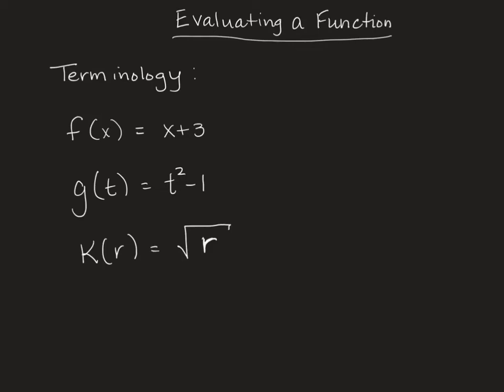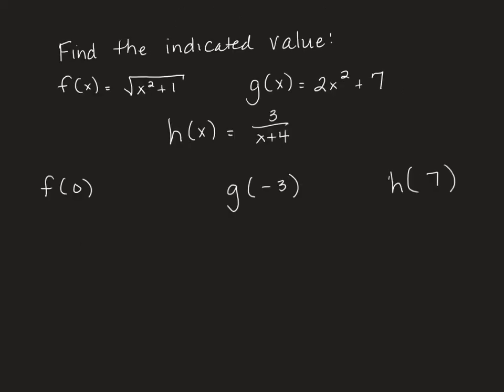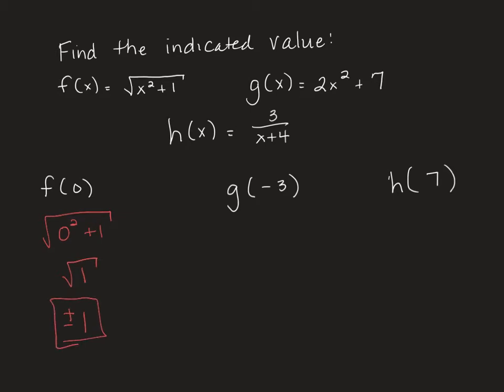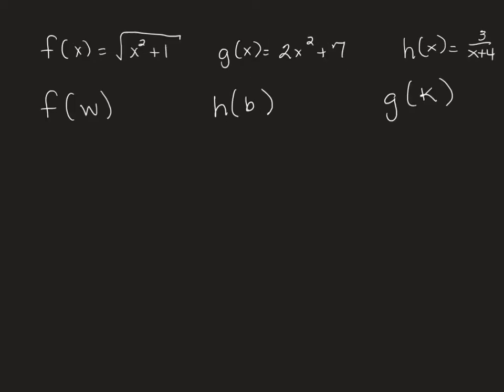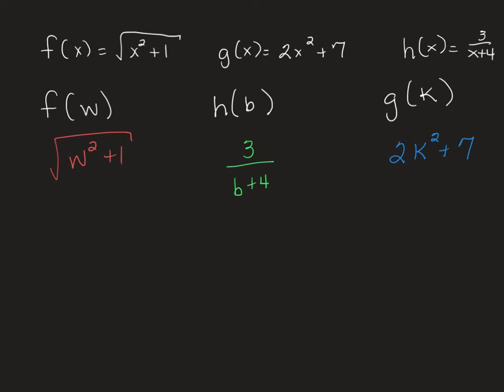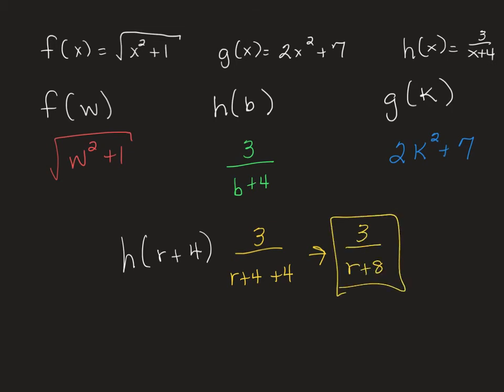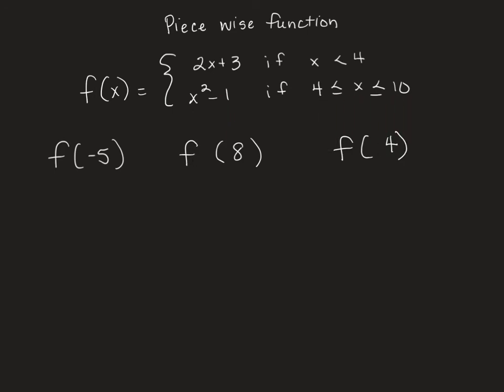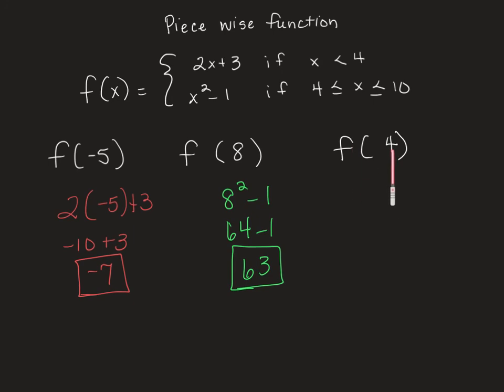Evaluating a function